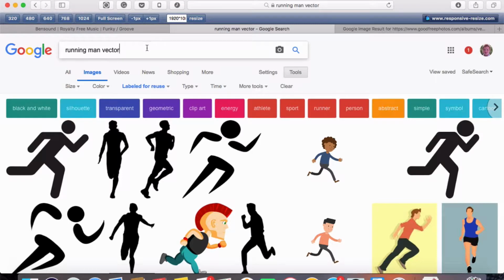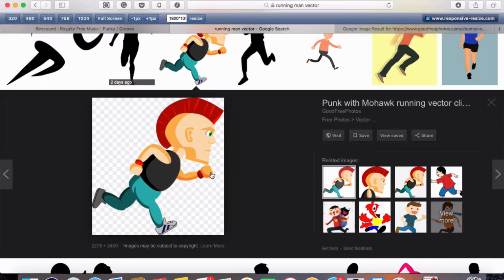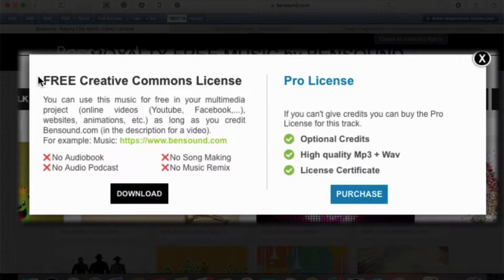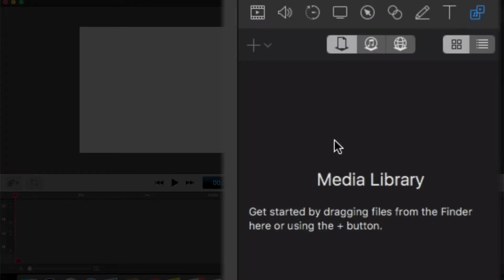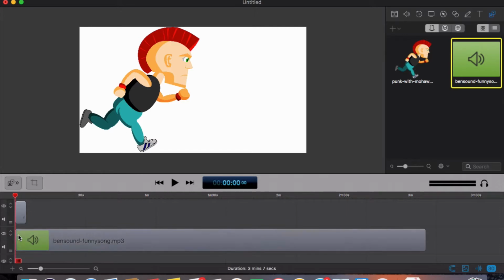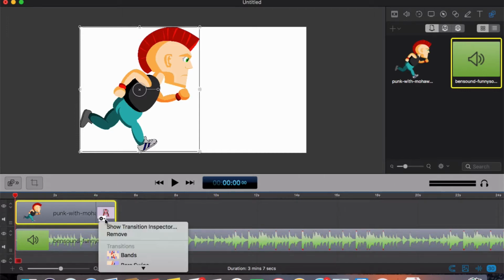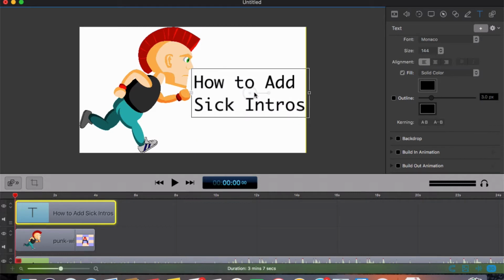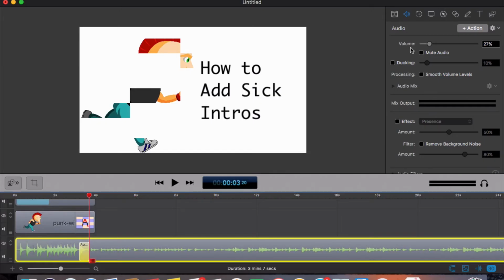How to Add Sick Intros to Your Videos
This video will teach you everything you need to know on how to add a sick intro to your next video. You will need...

1) Photos
2) Music
3) Animation
4) Screenflow/Camtasia

Intros help add flair to your Facebook, YouTube, and promotional material!